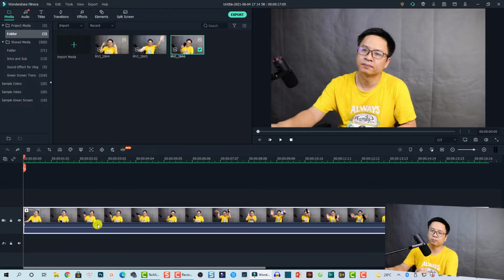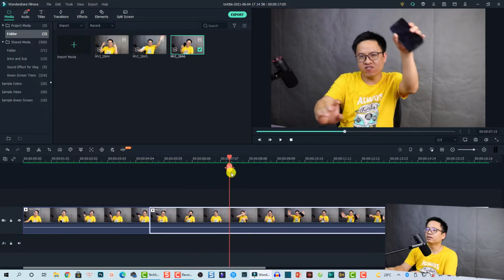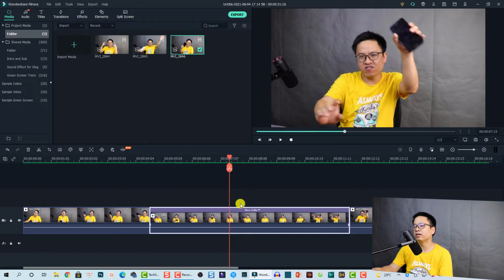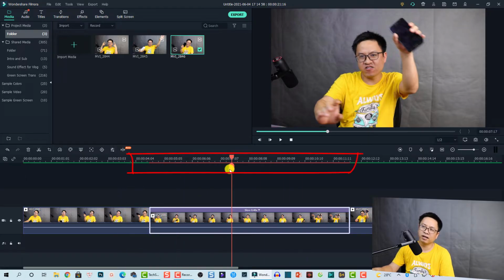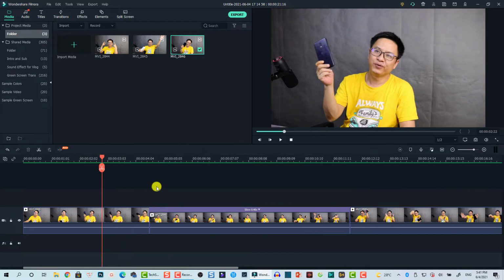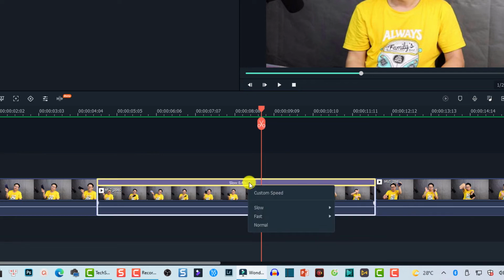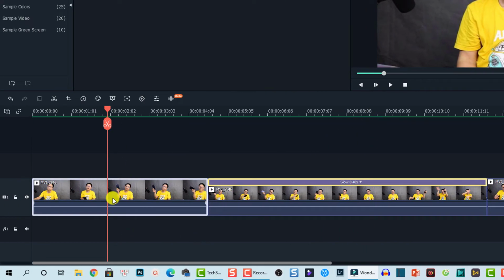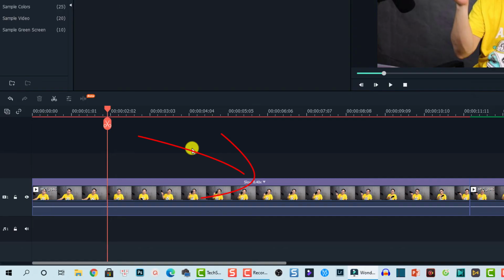How to Make a Slow Motion Video in Filmora X - Speed Ramping Tutorial For Beginners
This tutorial shows you how to make a slow motion video in Filmora X.